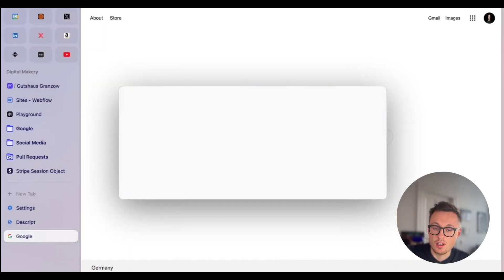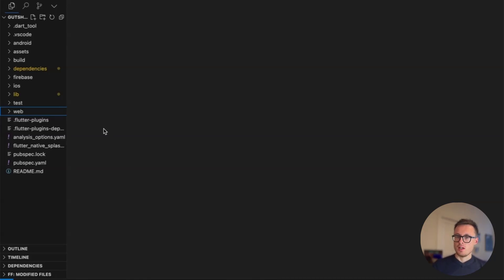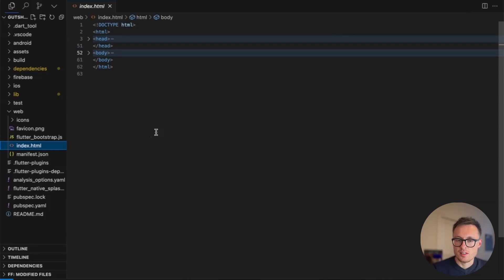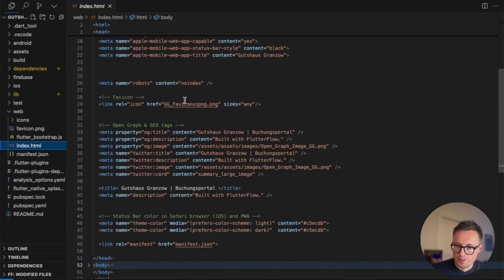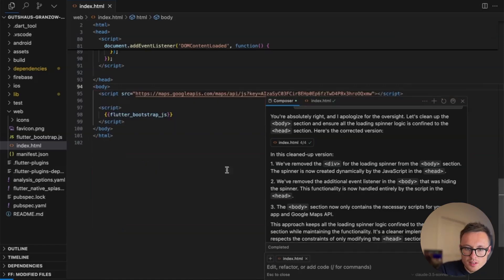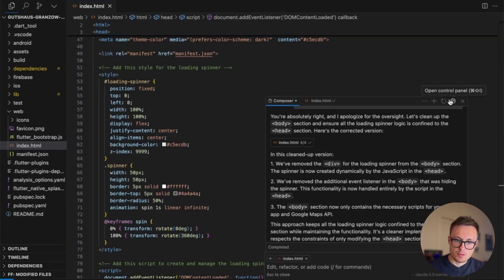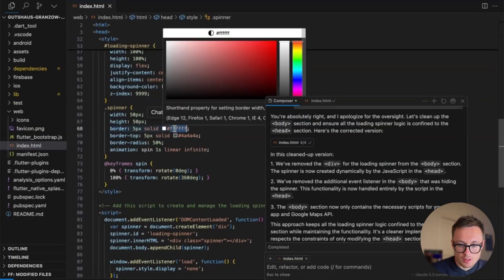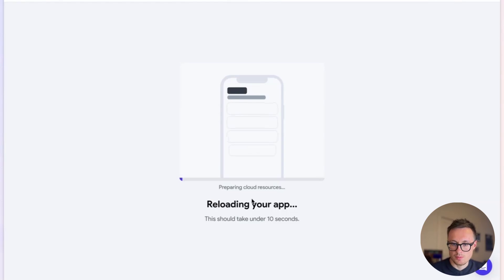Solve FlutterFlow problems with Cursor: Web app preloader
Reduce bounce on your FlutterFlow web apps by letting Cursor add a preloader to your app.

I'll show you how to get up an running.